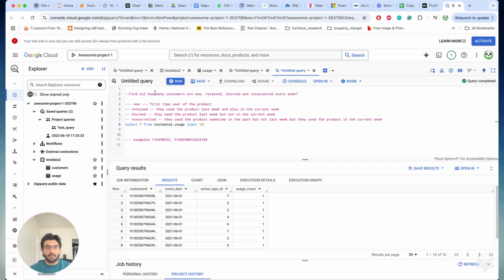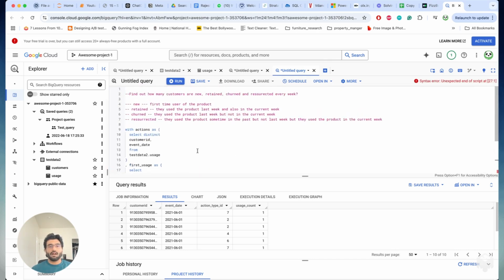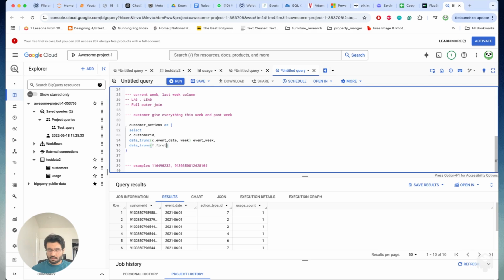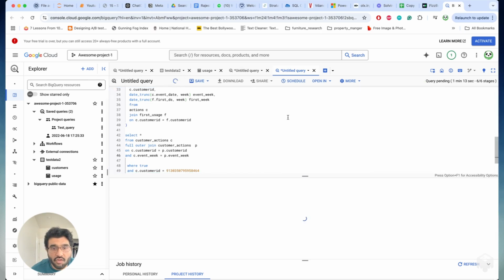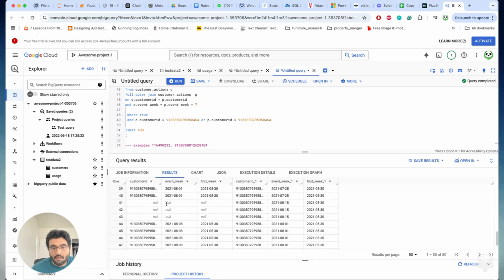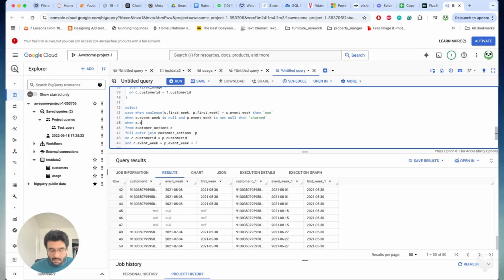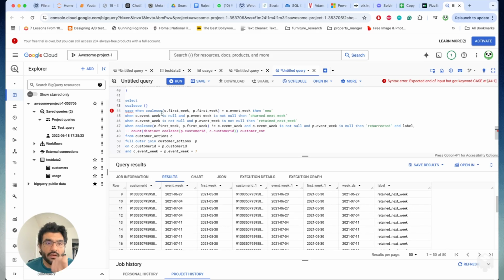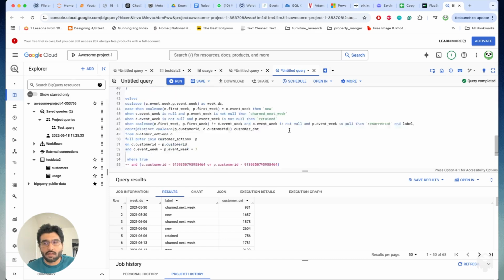Meta, Google and Uber | Hard SQL JOIN Interview Question with Solution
This video is about applying full outer join in sql to perform growth analysis. Many companies have asked this question during their interview process. Sometime you might have to create this analysis in your job. The purpose of this problem is to measure customer growth and bucket them into “new”, “retained”, “churned”, “resurrected” groups. This bucketing helps business leaders understand what is driving their user growth over time.
If you want to read about growth accounting please refer to this blog post by sequoia

I am Data Scientist with over 10+ years of industry experience. I have worked at many big tech companies and helped them measure and grow their products.
In this channel, I will talk about data science interview questions. We will work through SQL and Python problems. We will also do mock case interviews from time to time. My goal is help anyone prepare for Data Science interview. I will post content that will cover coding, case studies and experimentation.

🌎 mockingbirdprep.me